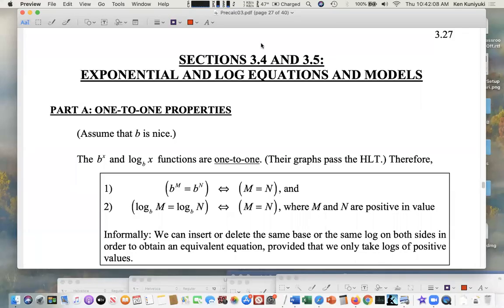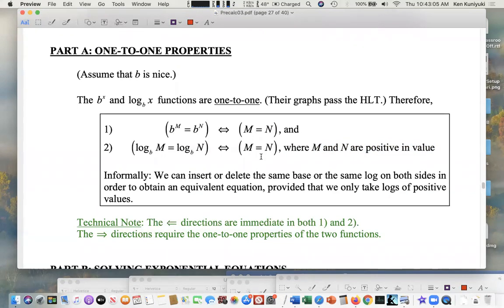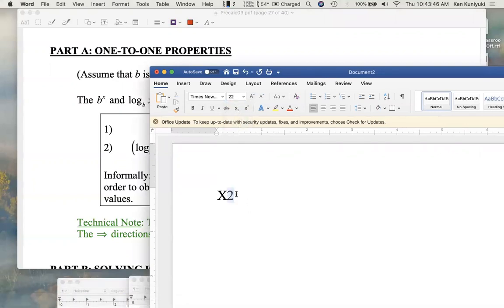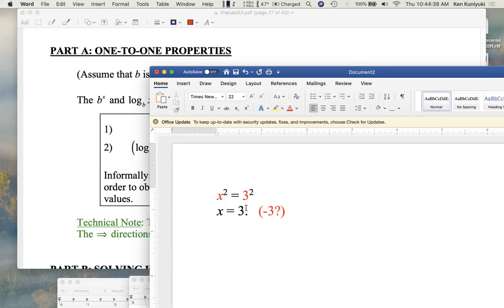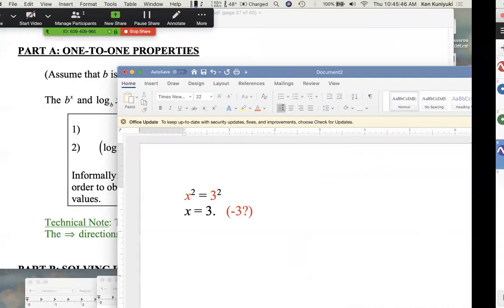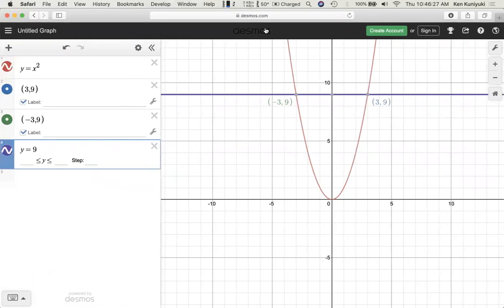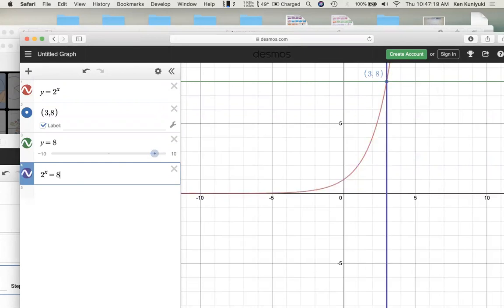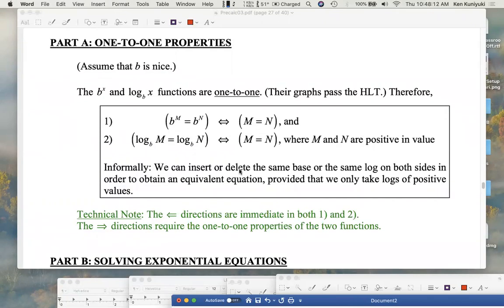Math 141, Day 14, Part 3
Sections 3.4/3.5: Exponential and Logarithmic Equations: One-to-One Properties